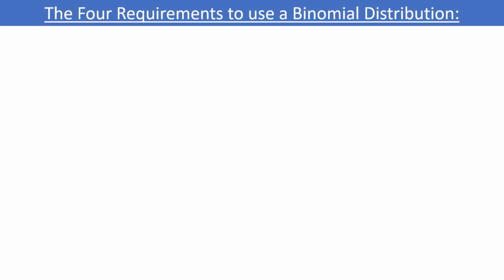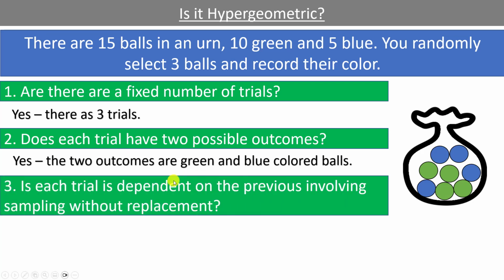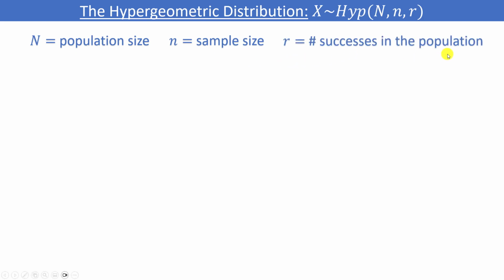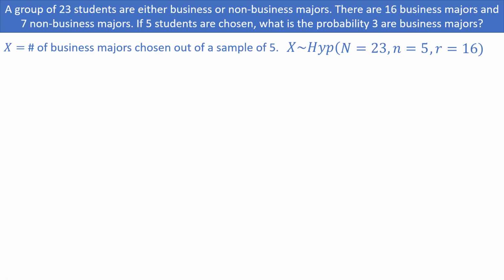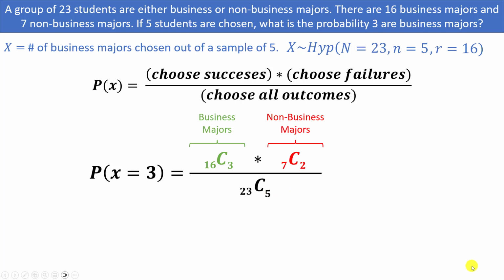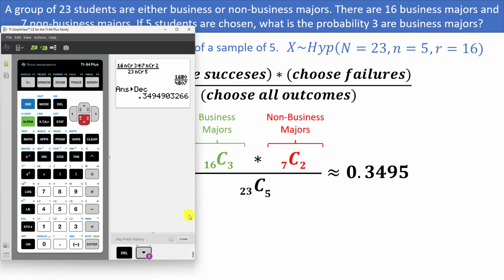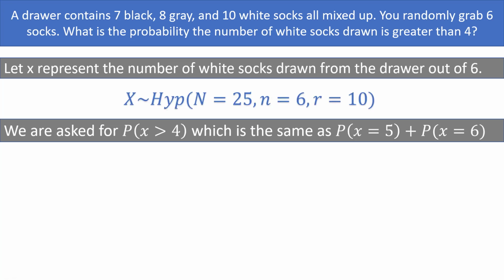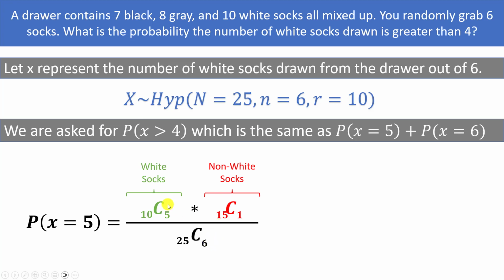The Hypergeometric Distribution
Click this link to access a handout that goes along with the material from the chapter this video relates